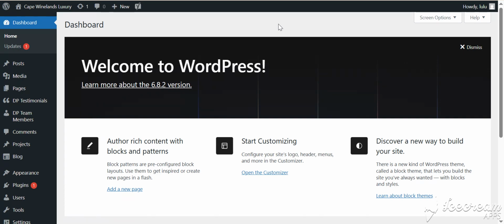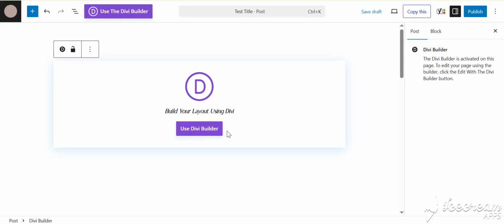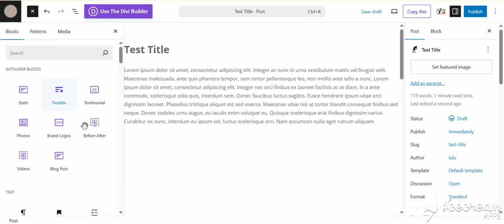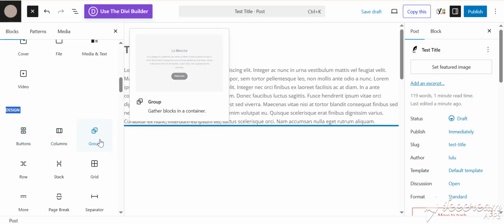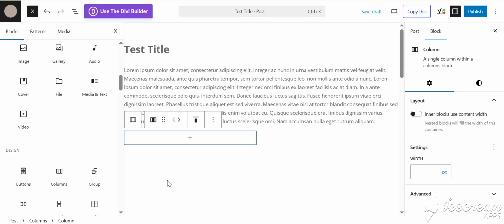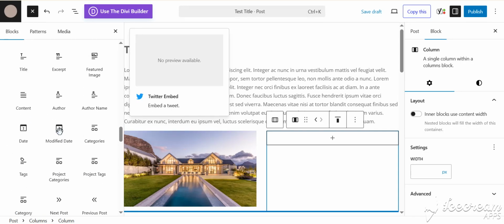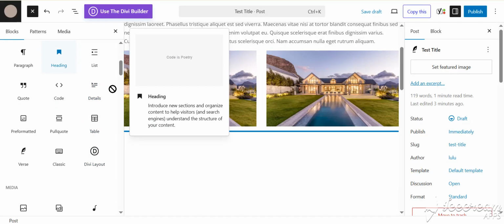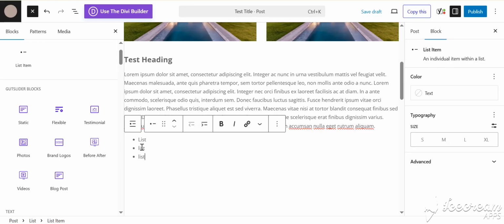Adding a post part 1